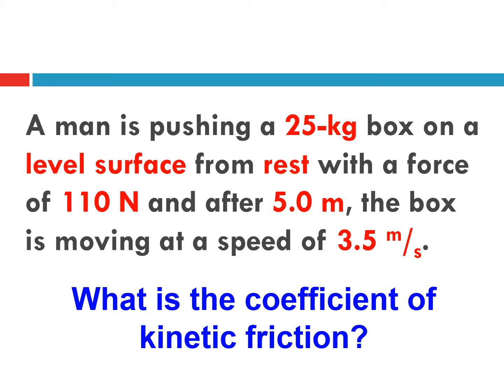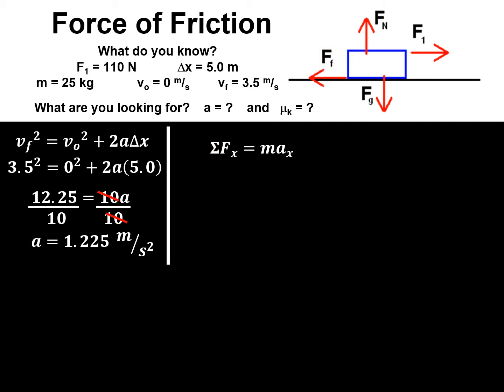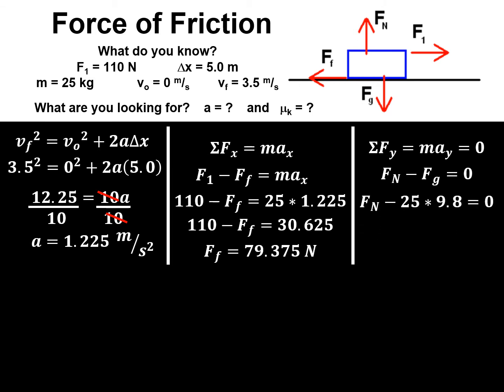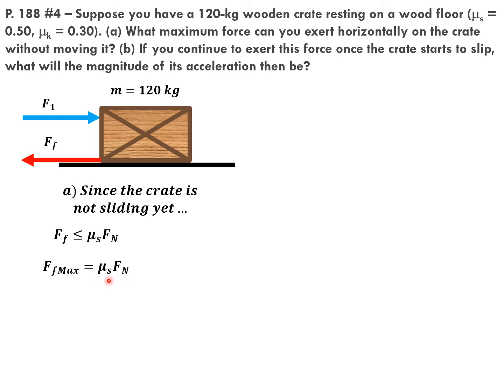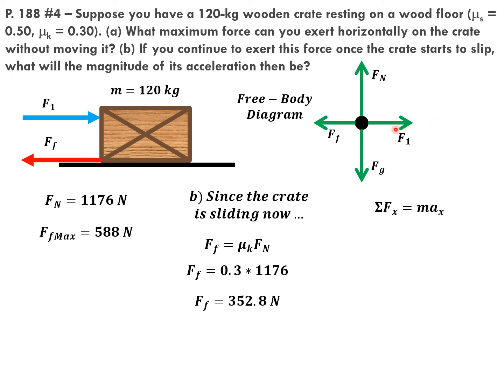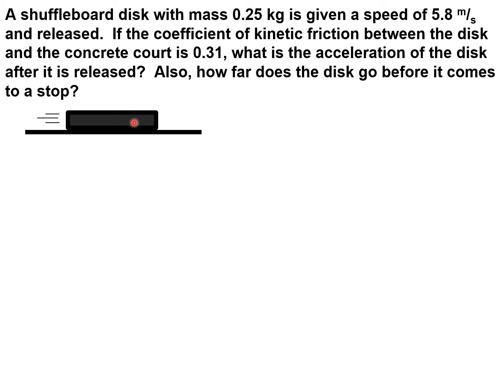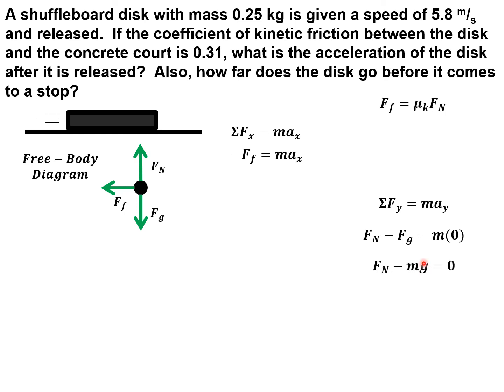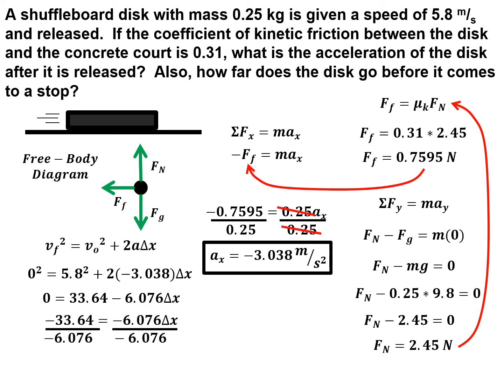01 Friction Part 2